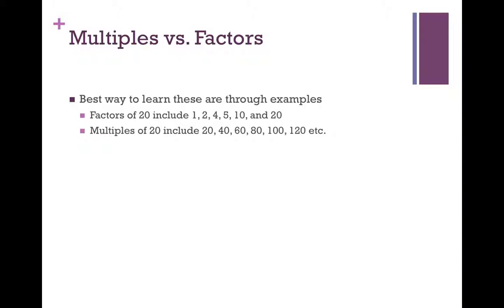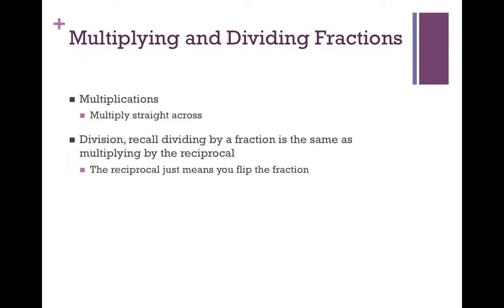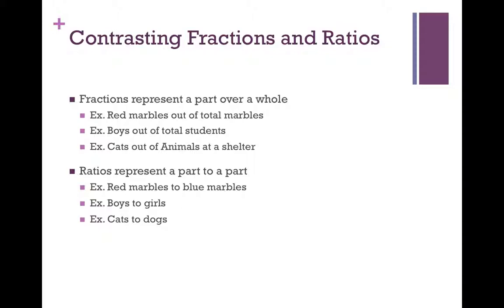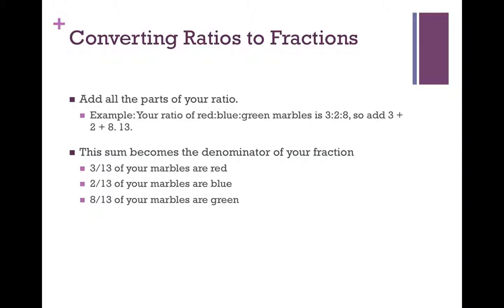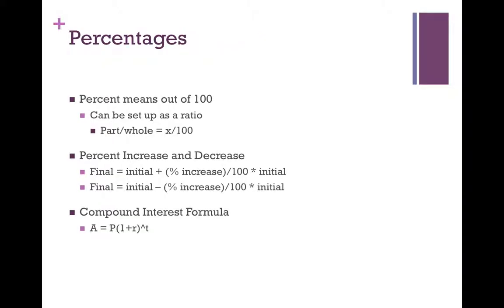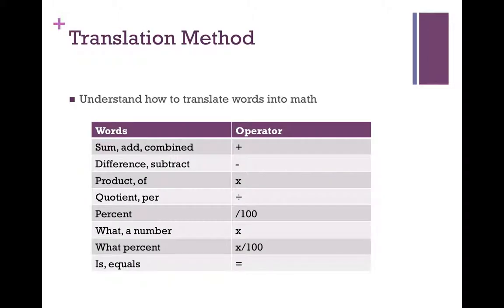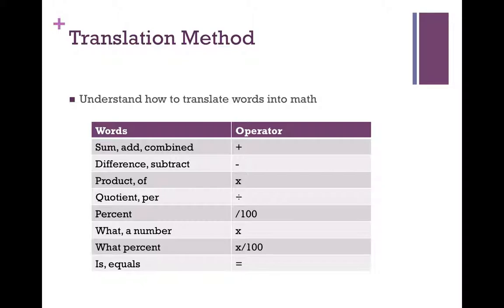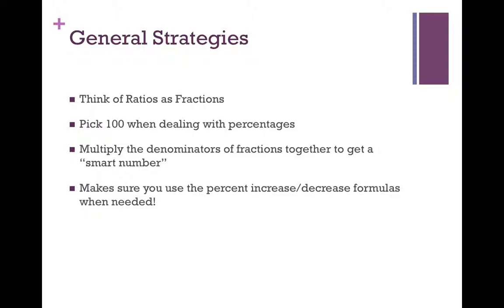Fractions, Ratios, Percents